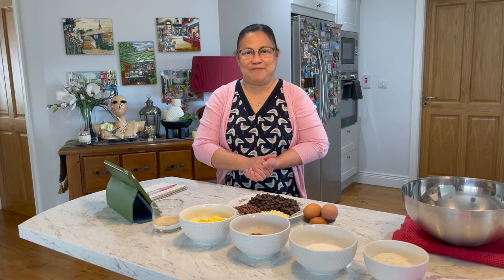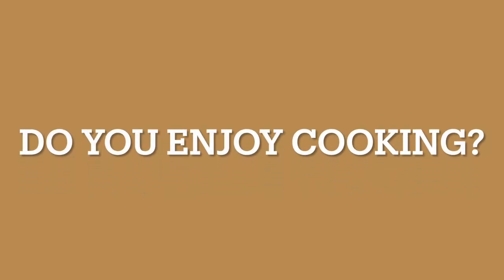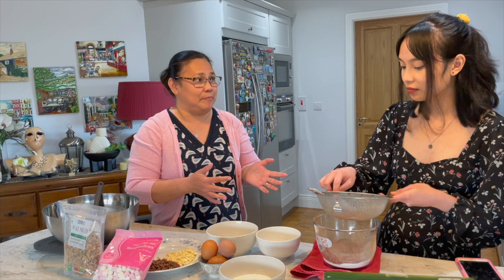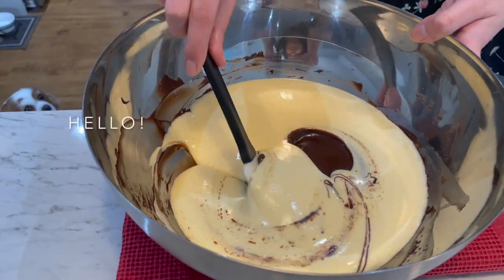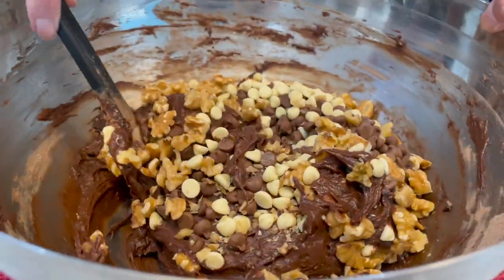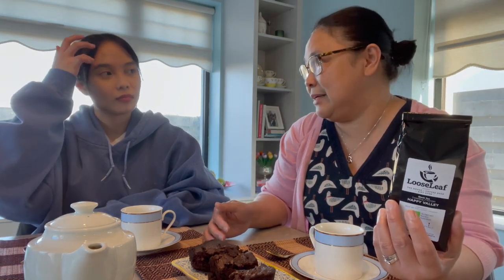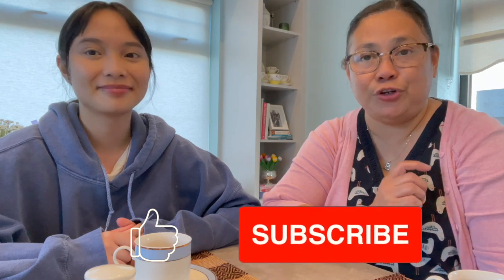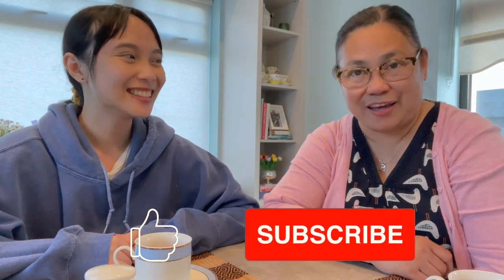Filipino Nurse in Ireland: How I moved to Ireland! | Q&A and Baking with Gaille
Hi guys! I had fun filming this video with my daughter, Gaille, and I hope guys enjoy watching it. I finally got to talk about more about my life, and how I moved to Ireland. Also, please try the brownie recipe we used, they turned out so tasty in the end!

Love,
Beth Cleary x